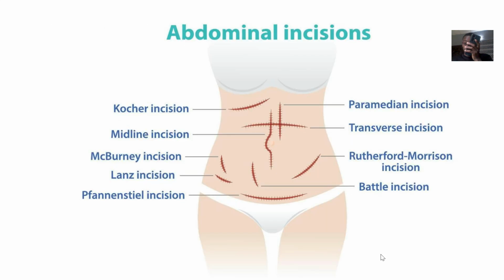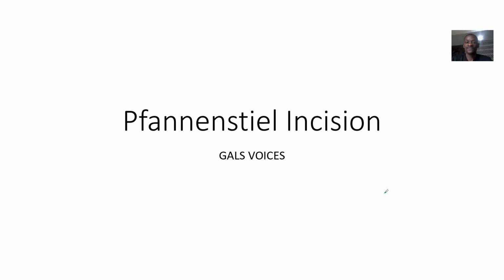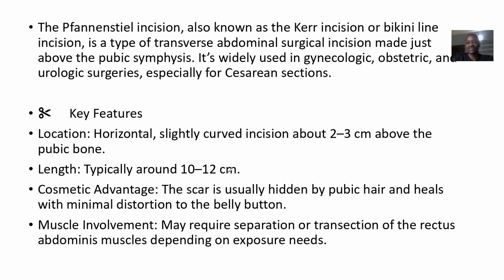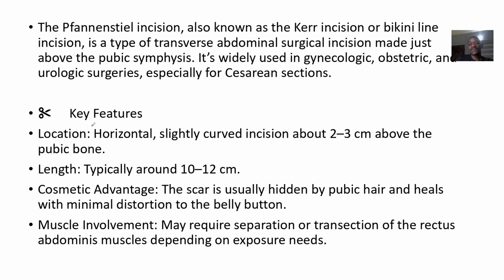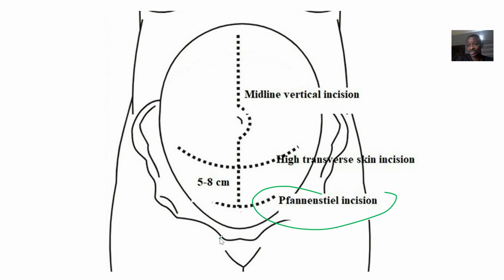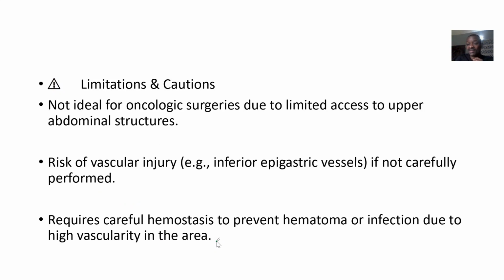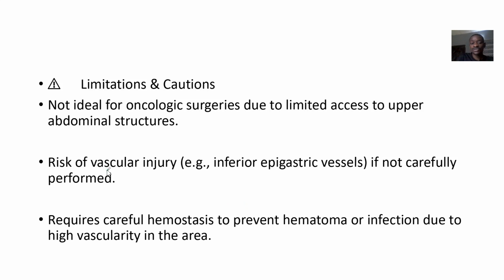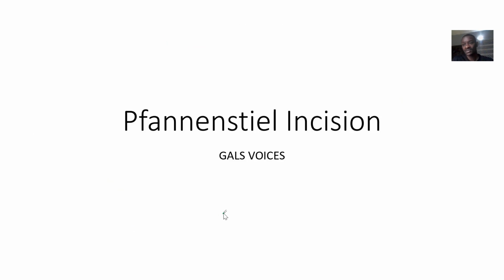Pfannenstiel Incision; Kerr incision or bikini line incision, transverse abdominal surgical incisio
Pfannenstiel Incision
🩺 Pfannenstiel Incision—often called the “bikini line incision”—is a widely used surgical approach that provides access to pelvic organs while offering excellent cosmetic outcomes.

A transverse (horizontal) incision made about 2–3 cm above the pubic symphysis.

Commonly used in Cesarean sections, gynecologic surgeries, and urologic procedures.

Named after Hermann Pfannenstiel, a German gynecologist who introduced it in 1900.

🧬 Surgical Technique
Skin and subcutaneous tissue are incised transversely.

The rectus sheath is opened, and the rectus muscles are separated or transected.

The peritoneum is entered to access pelvic organs like the uterus, bladder, or ovaries3.

🌟 Advantages
Cosmetic appeal: Scar is hidden by pubic hair or underwear.

Lower risk of wound complications like hernias or infections.

Preserves abdominal wall integrity better than vertical incisions.

⚠️ Limitations
Limited exposure to upper abdomen—less ideal for oncologic or extensive abdominal surgeries.

Risk of injuring inferior epigastric vessels if not carefully dissected.

May require muscle transection in patients with strong abdominal walls.

🆚 Compared to Other Incisions
Feature Pfannenstiel Incision Midline Vertical Incision
Cosmetic Outcome Excellent Poor
Exposure Pelvic organs only Full abdominal cavity
Risk of Hernia Low Higher
Healing Time Faster Slower